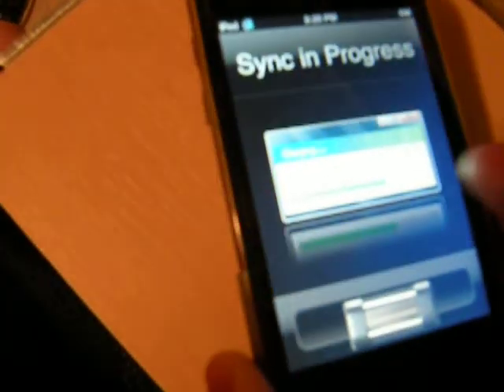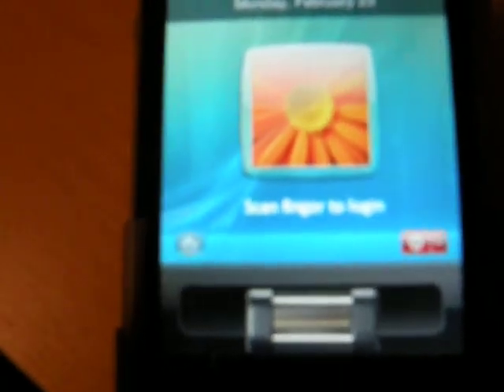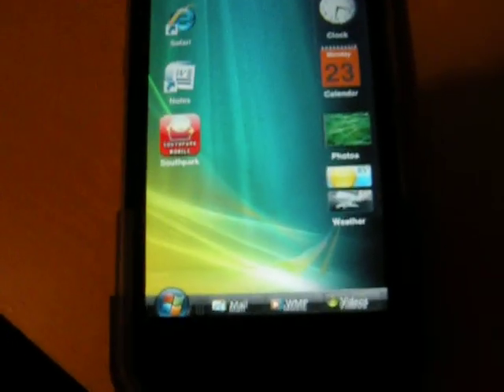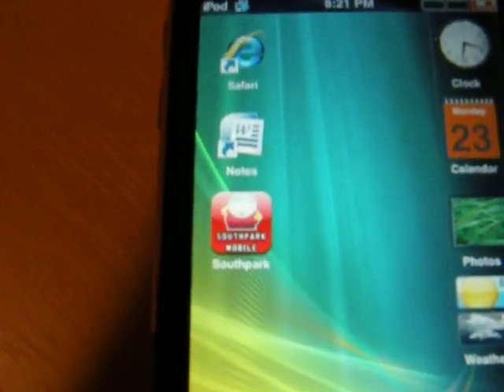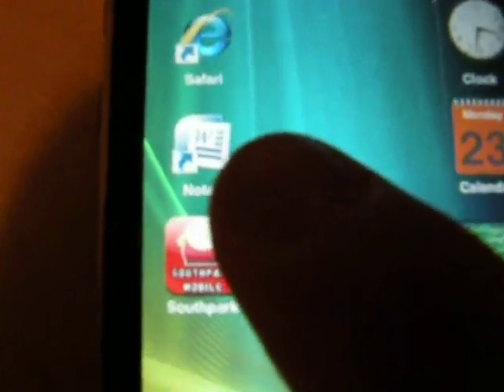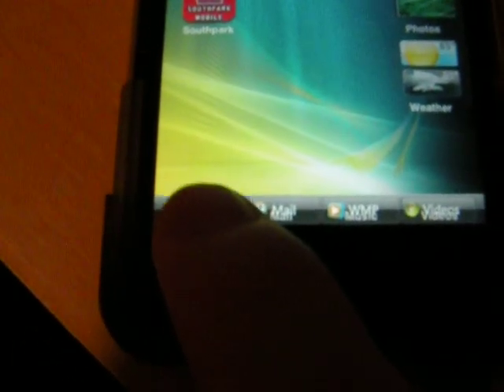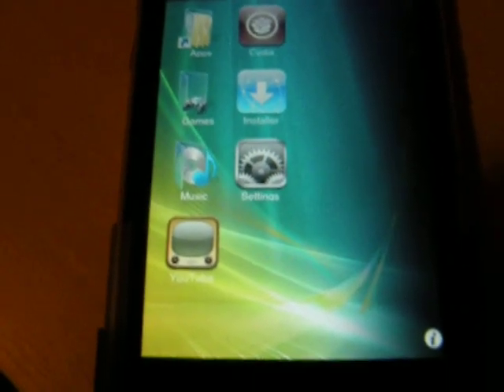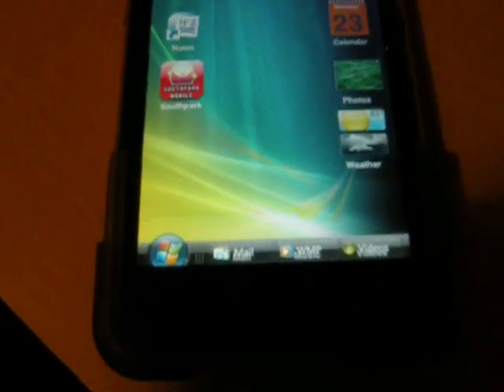iPod Touch 2gen 2.2 Vista Maximus Perfection Theme!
Used Vista Maximus Perfection (version unknown) (VMP) from Cydia with parts from VMP 4.1 by SSHing. Pm me if you want it for your ipod.